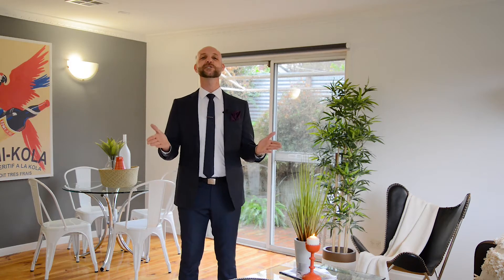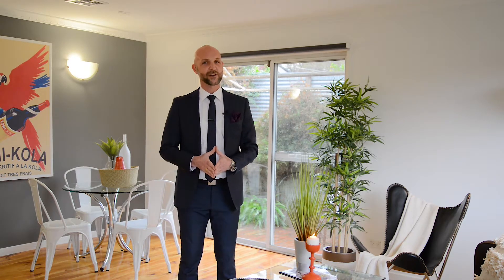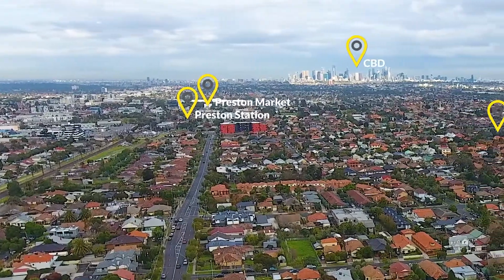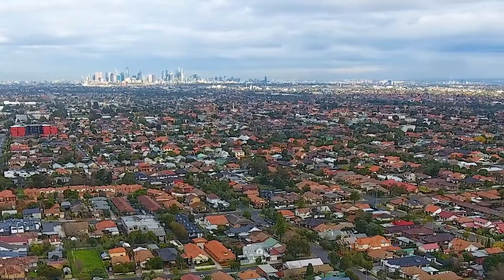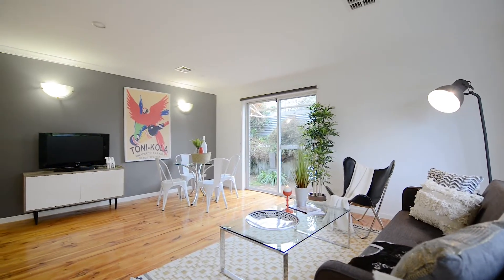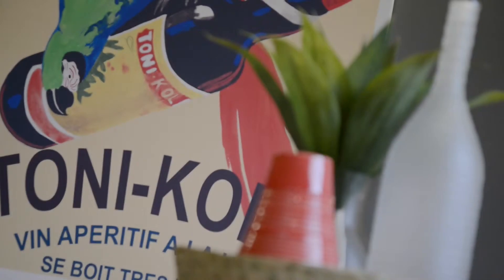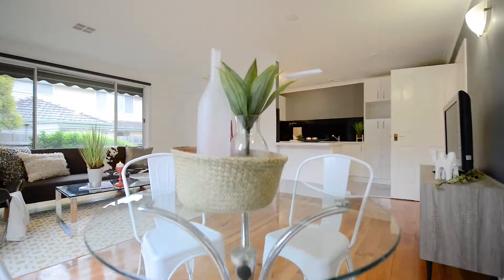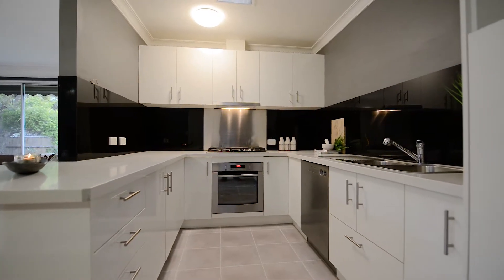2/11 Graham Court Preston